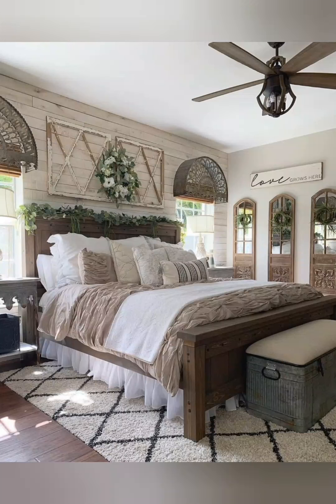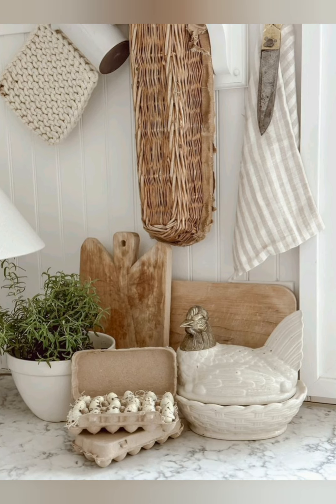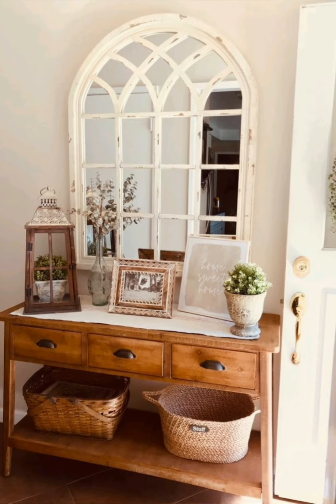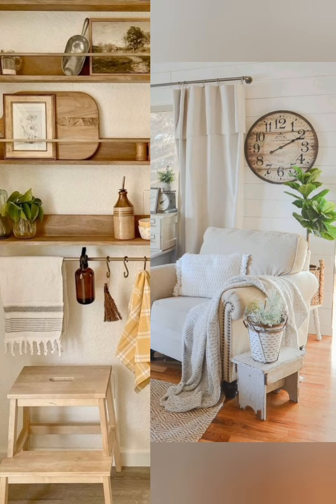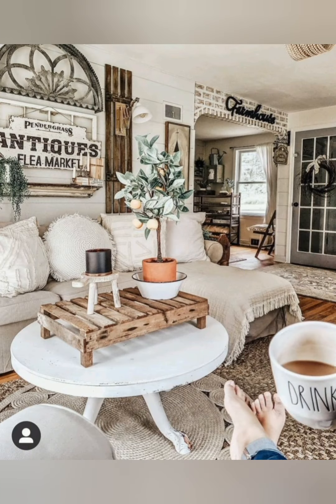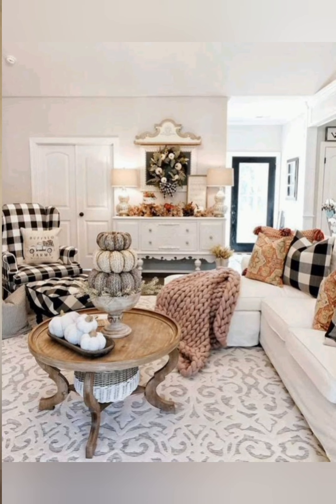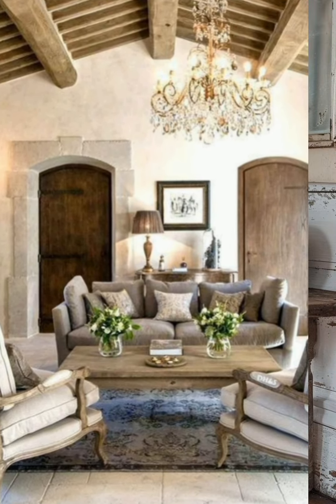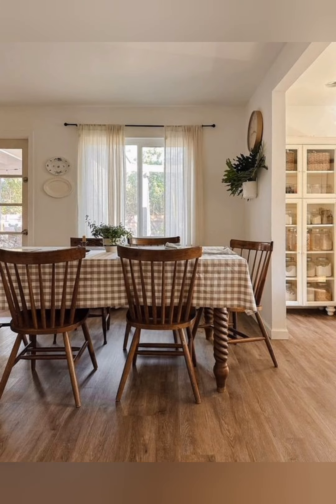Elegant Antique Vintage Farmhouse Decorating Ideas.Cottage home decorating ideas.Shabby chic.kitchen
Our collection features vintage pieces that add charm and character to any space. From rustic furniture to delicate accents, our hand-picked selection will transport you to another era where craftsmanship reigned supreme.

Whether you're a collector of all things vintage or simply appreciate the timeless beauty of farmhouse decor, you're sure to find something that speaks to your style in our curated collection. Discover how these elegant pieces can add warmth and character to your home, creating a cozy and inviting atmosphere that is perfect for both everyday living and special occasions.

So sit back, relax, and immerse yourself in the world of antique farmhouse decor. Let the nostalgia and sophistication of these pieces inspire your own decorating journey. Join us as we celebrate the beauty of the past and bring a touch of vintage elegance into your modern home.